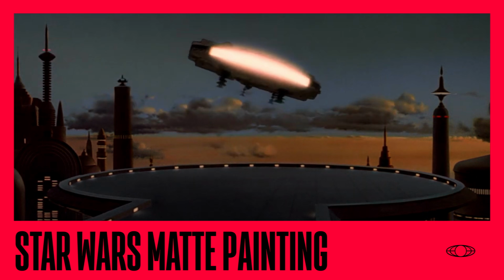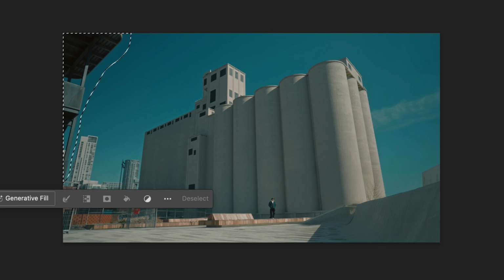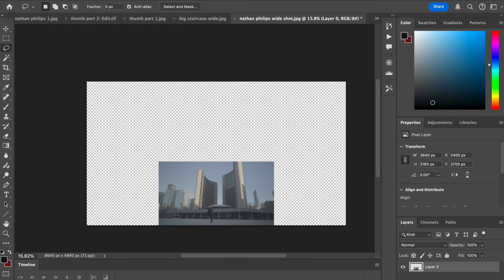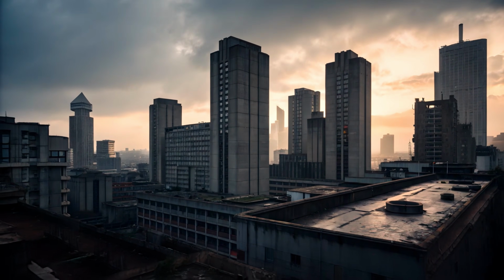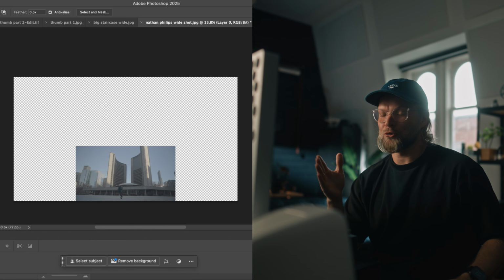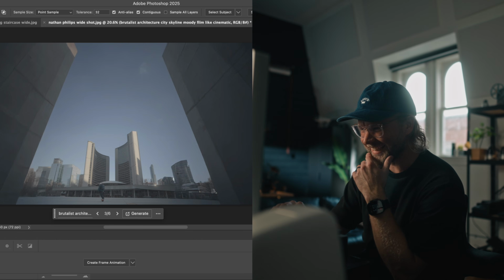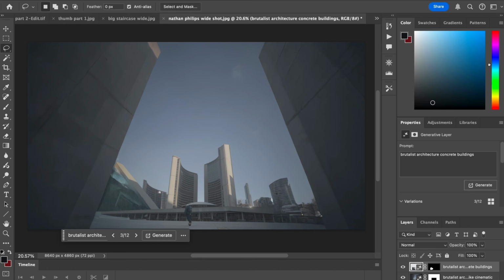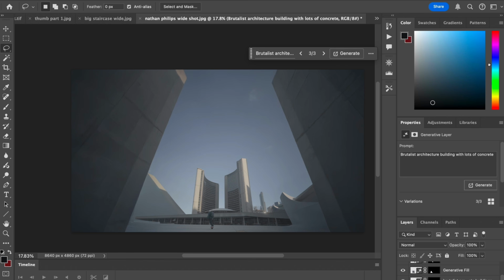Make Fake Film Locations With This AI Tool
Head to Artlist AI Video Generator and Try for Yourself
Best Budget Cinema Lenses
Want to be a YOUTUBER? Let me help you

Light Leak Transitions for all editing programs!

MY GEAR THAT I USE ↓↓↓

BEST ALL AROUND CAMERA
MY ALL TIME FAV VLOGGING LENS
BEST GIMBAL OUT THERE
MY GO TO VARIABLE ND's
GREAT LOW LIGHT LENS
ABSOLUTE FAVORITE DRONE
TINY AFFORDABLE DRONE
BEST VLOGGING MIC
PERFECT TRAVELLING TRIPOD
BEST LIGHT FOR YOUTUBE